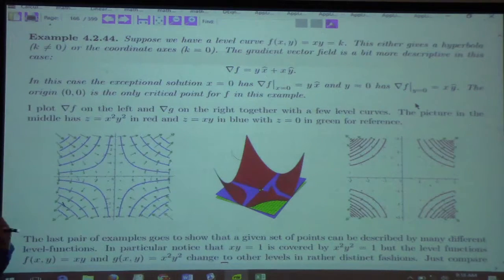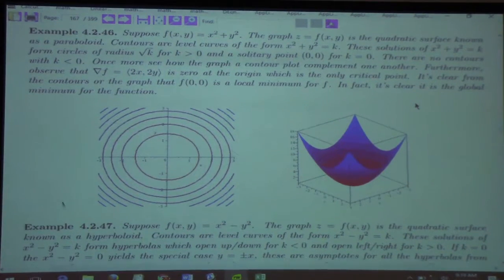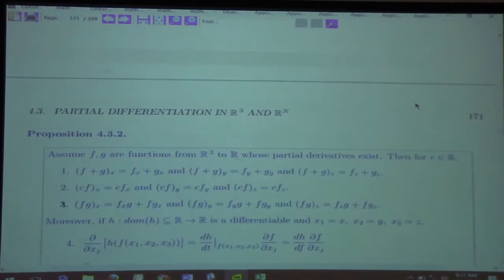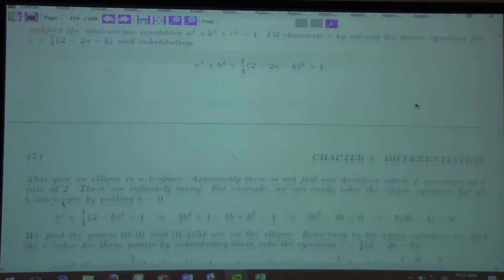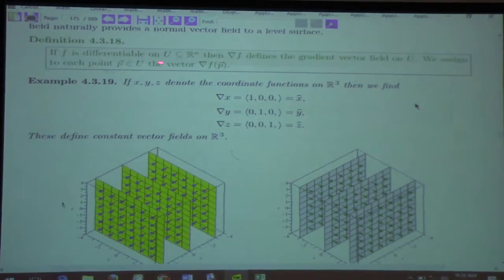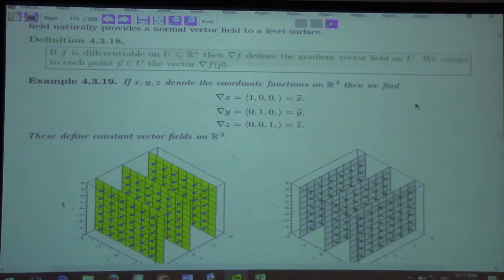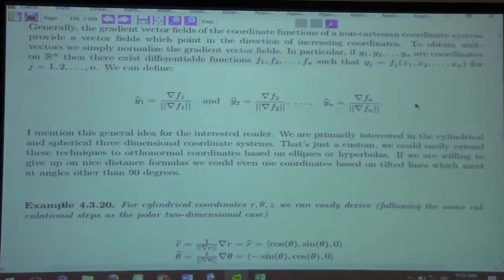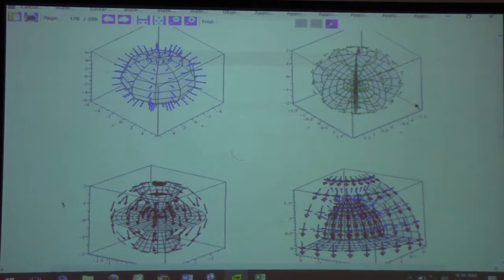Multivariate Calculus: gradient and contour plots, 2-14-17, part 2